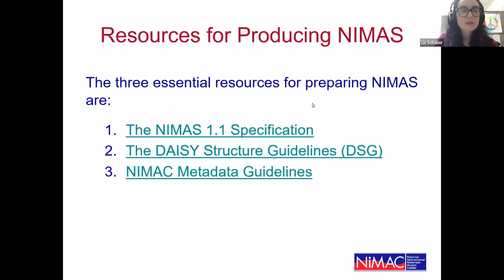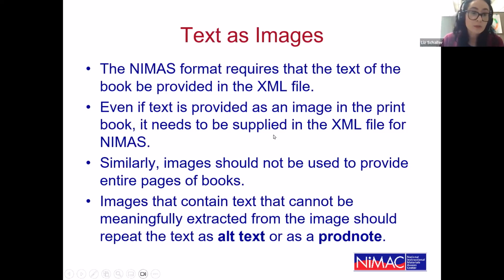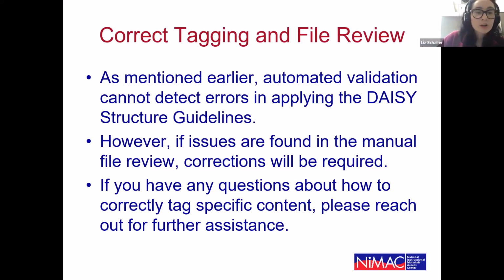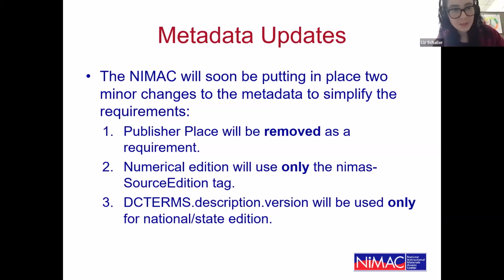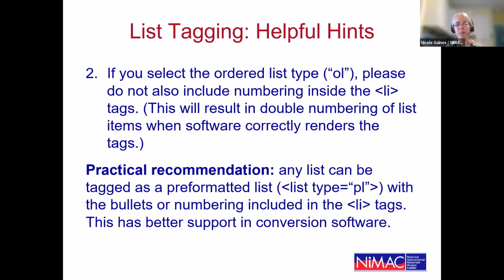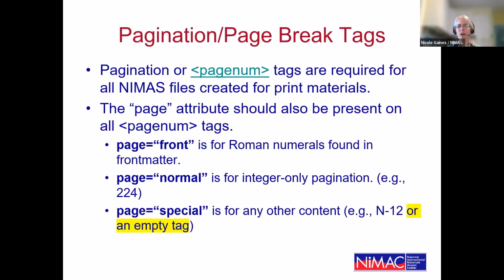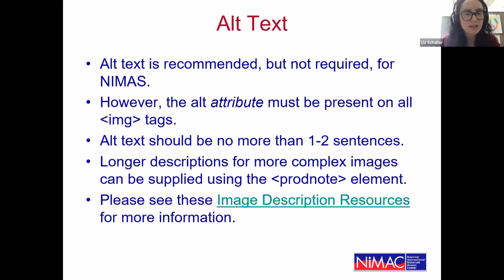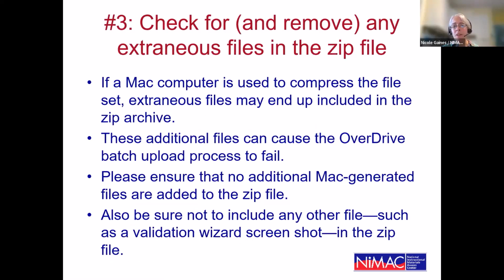NIMAC Training for Publishers and Vendors: NIMAS File Creation, Resources and Best Practices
This video is Part Two of a two-part training series for publishers and conversion vendors who submit files to the National Instructional Materials Access Center. This second session focuses on providing a deeper dive into how to prepare valid NIMAS files, including best practices for metadata and XML tagging.